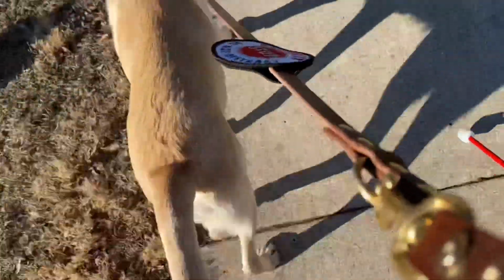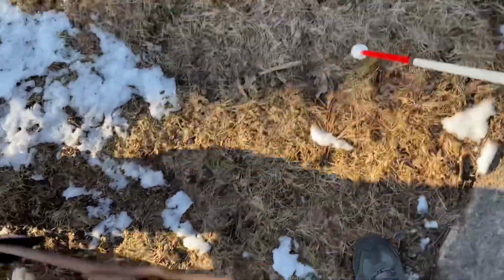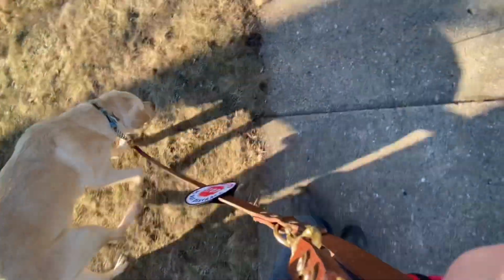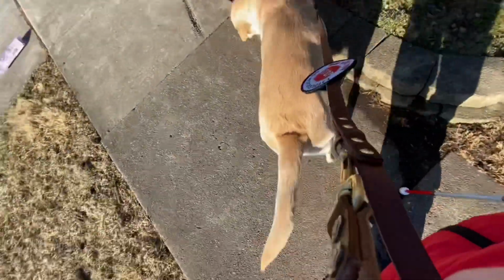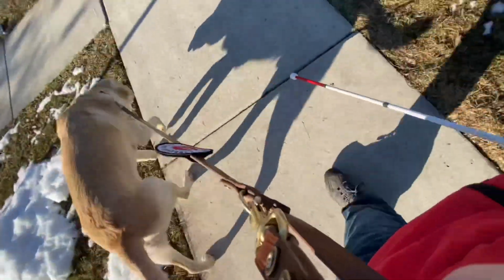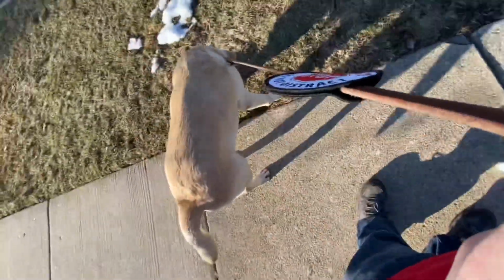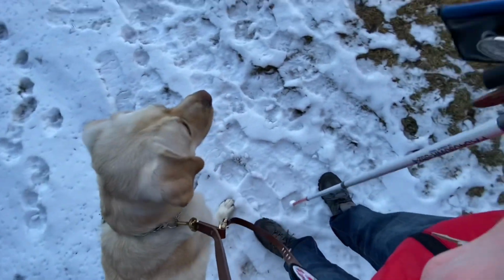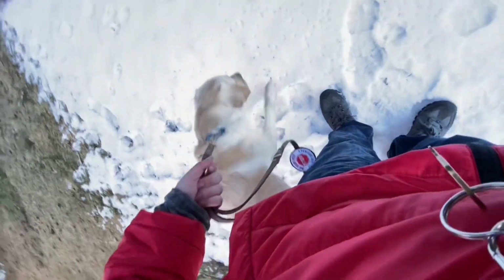Walking My Guide Dog (not working) 3/9/22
Everyday I walk Zeke (not always working) for part of our new relationship together. He loves being outside! So he has the opportunity working and not working. Guide dogs don’t always work, they deserve to just be a “dog.” These dogs work really hard everyday and enjoy what they do, but it’s great to just give them a break when they need it. It’s a nice stress reliever for both of Zeke and I!